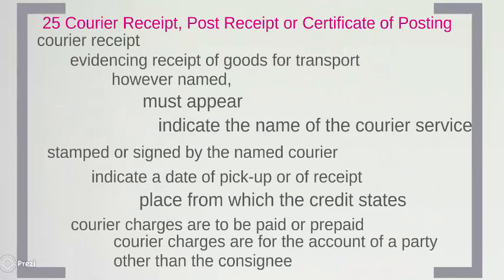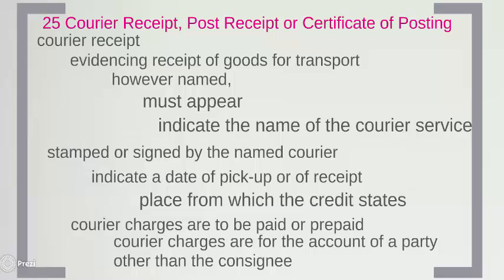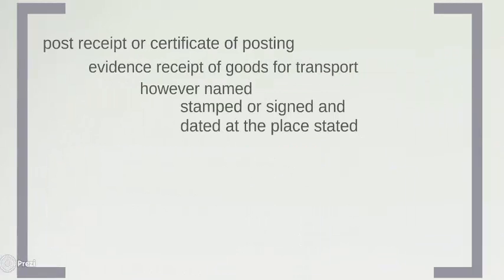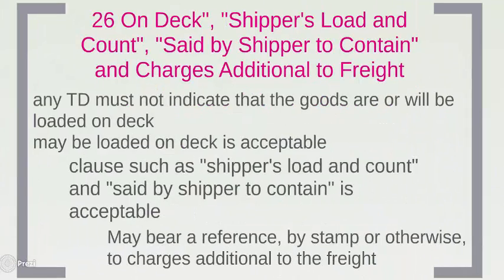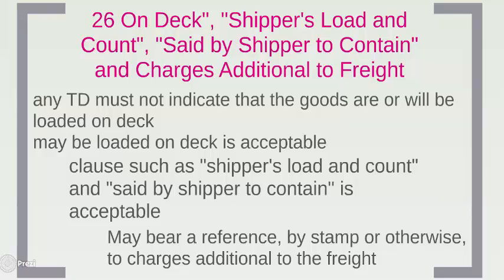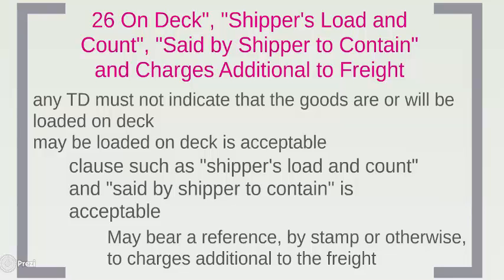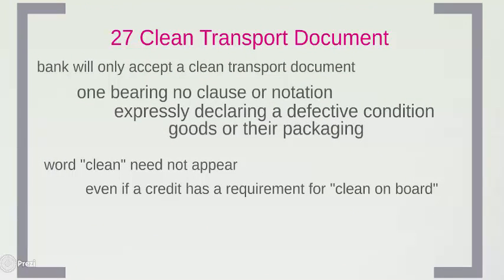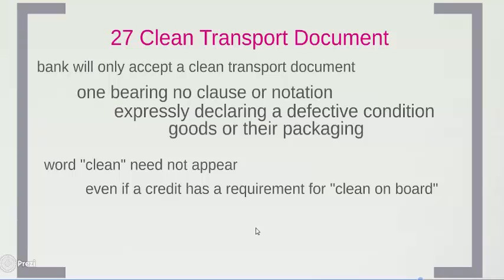UCP DC ICC Pub 600 -Refresher Part 13 (Art 25,26,27) 1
Uniform Customs and Practices for Documentary Credits  Refresher
25 Courier Receipt, Post Receipt or Certificate of Posting
26 On Deck", "Shipper's Load and Count", "Said by Shipper to Contain" and Charges Additional to Freight
27 Clean Transport Document